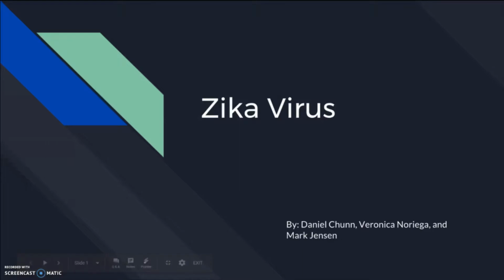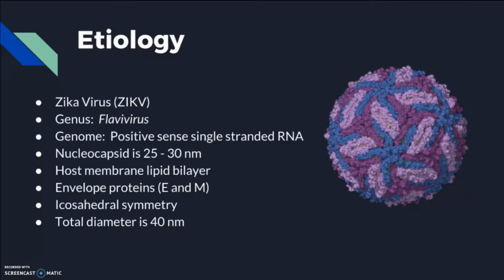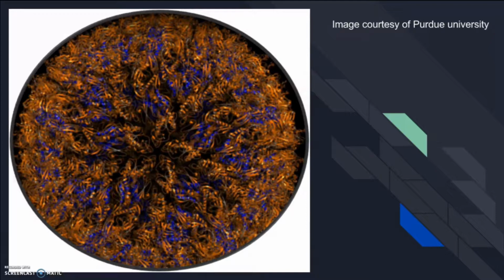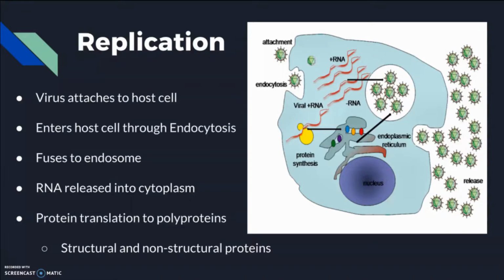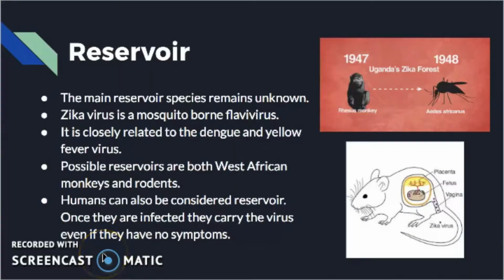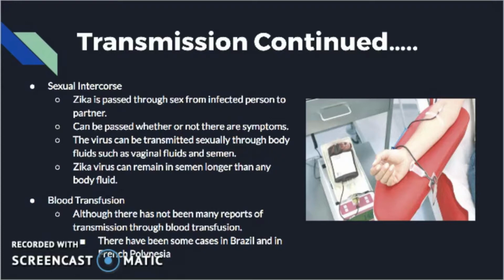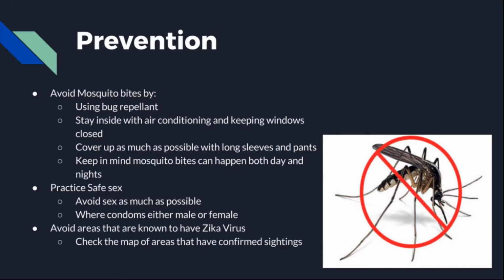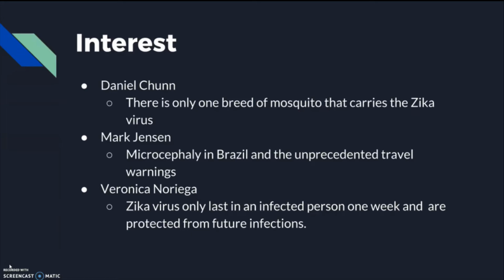Zika Presentation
Zika Virus presentation for Microbiology 221 class from BYU-Idaho students Daniel Chunn, Veronica Noriega, and Mark Jensen.